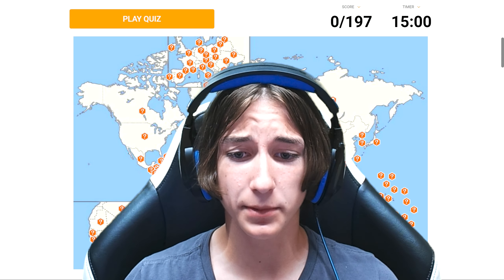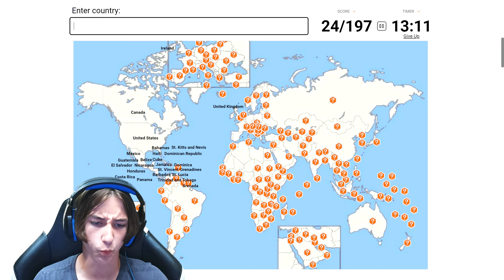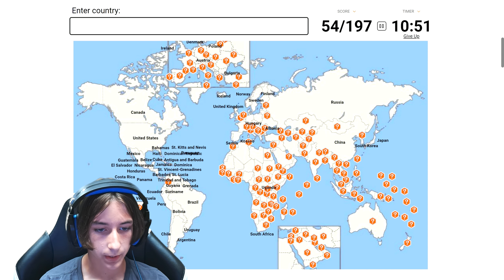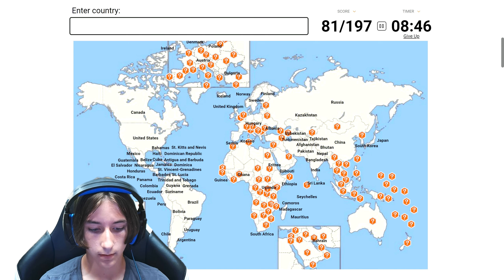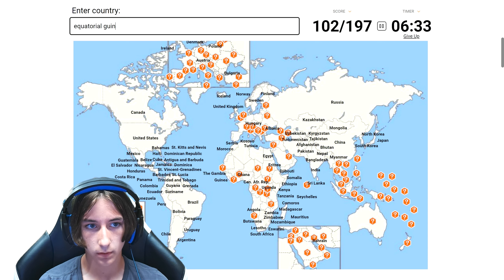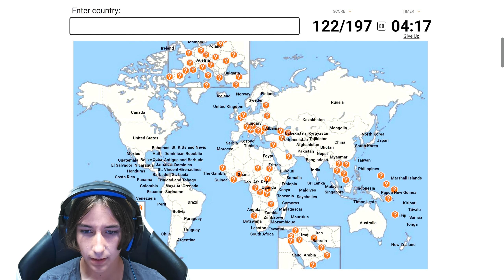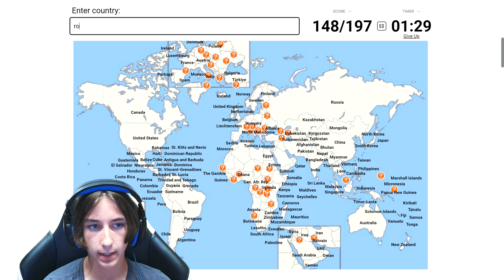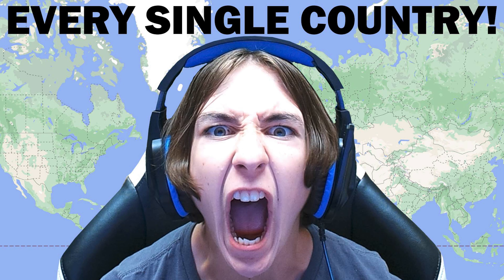I Named EVERY COUNTRY On The WORLD MAP!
Yes, I did it again... I memorized the location of EVERY SINGLE COUNTRY on
the world map!